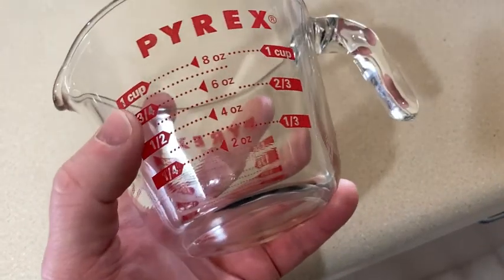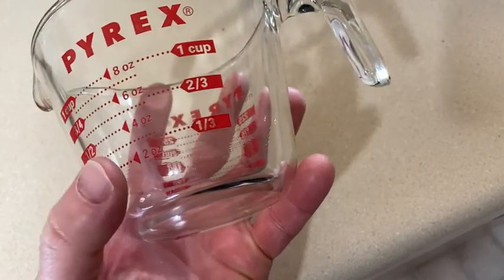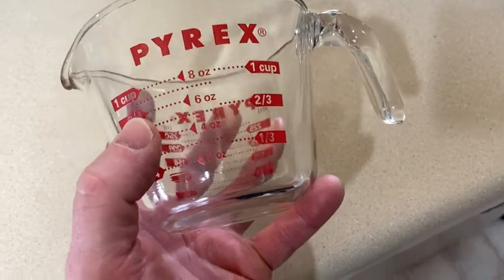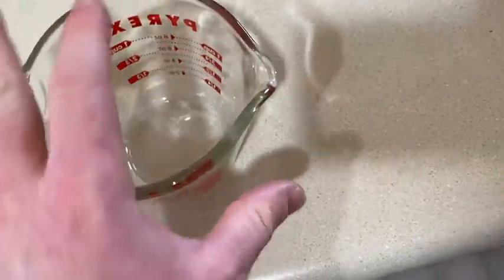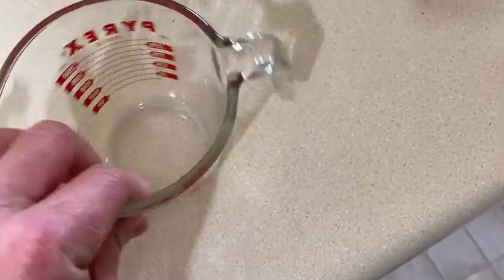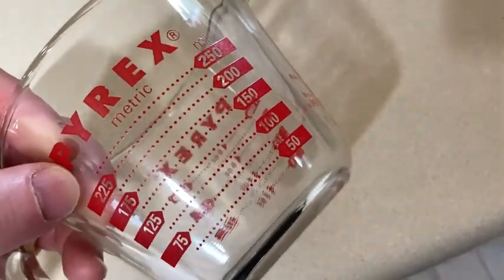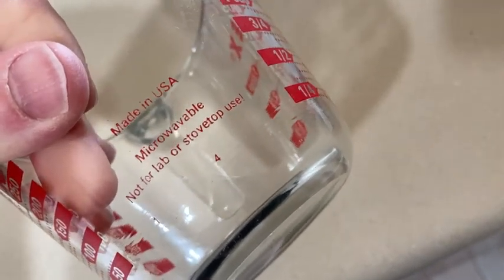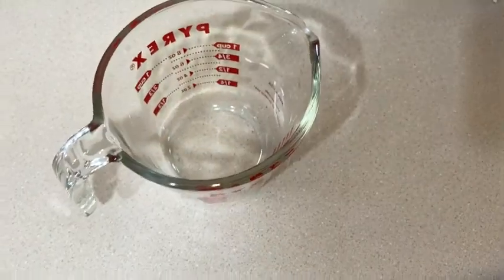Pyrex Measuring Cup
In this video I talk about a super useful item. This is a wonderful Pyrex measuring cup. This can be used to measure all sorts of things. I hope this is helpful.

This is the cup on amazon